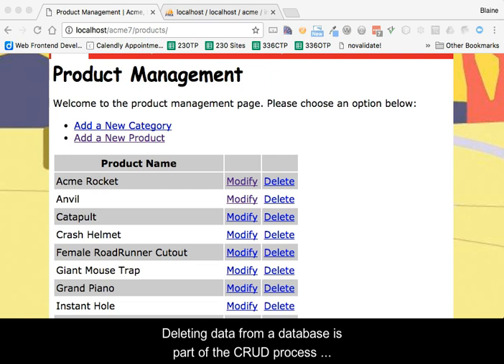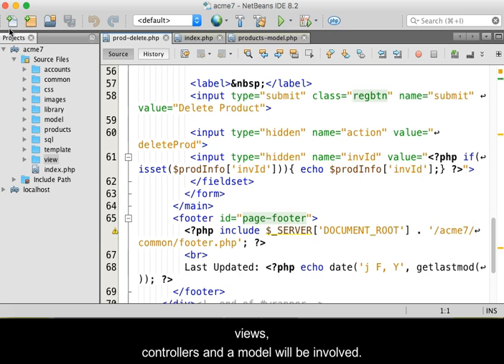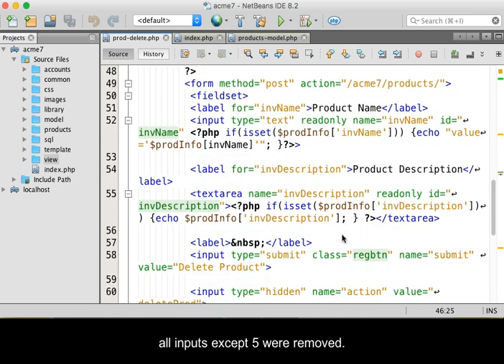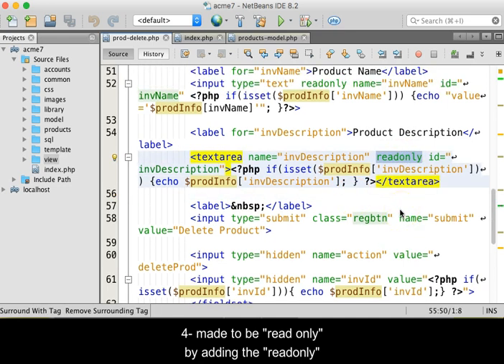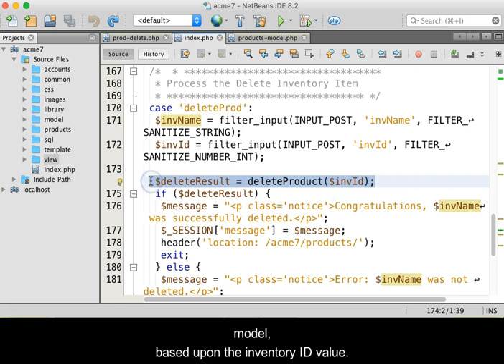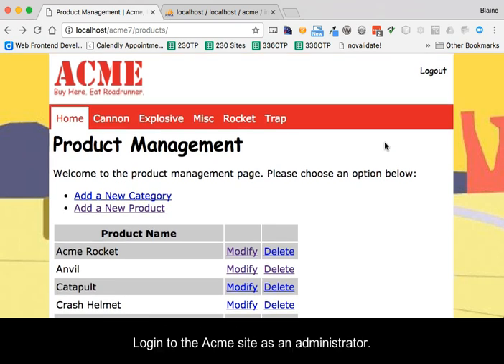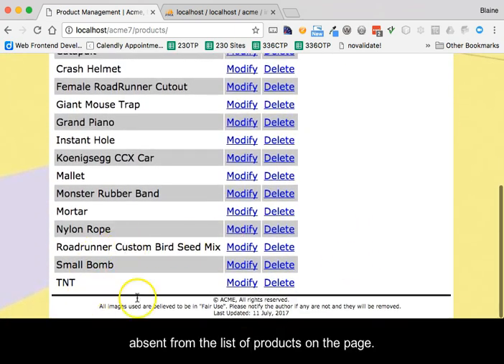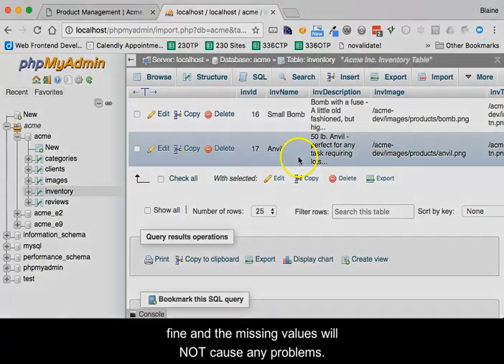Delete Inventory Item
This video demonstrates the use of an MVC architecture to delete a record from a database. PHP, sessions, and PDO objects are involved. This is part of a class curriculum for a backend development class.